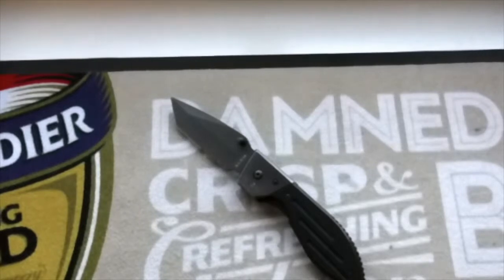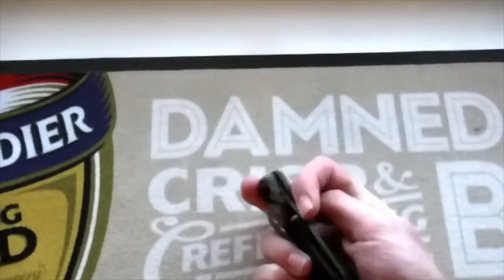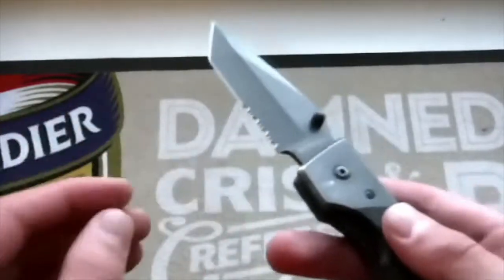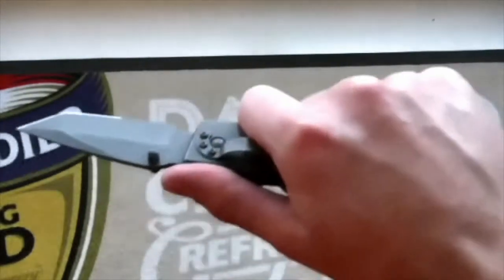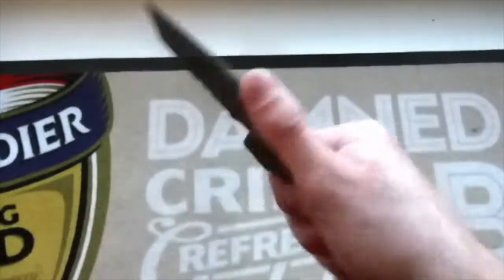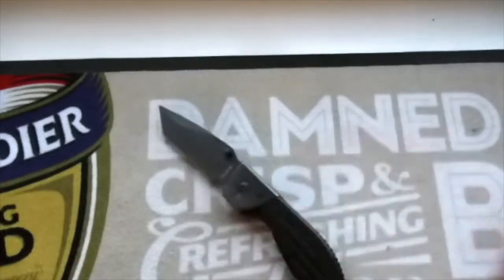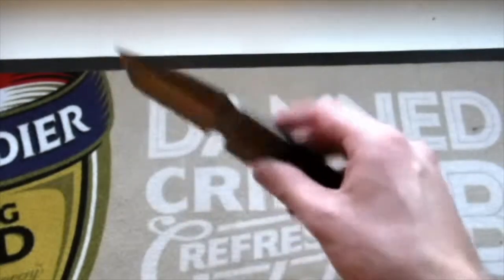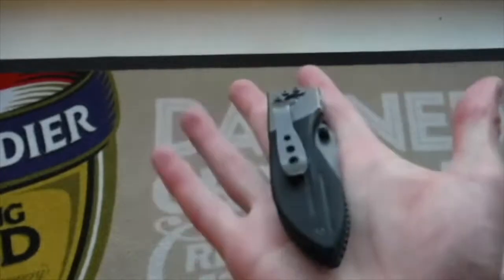Ka Bar Warthog Folder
How do ladies and gentleman and today i will be reviewing the Warthog folder (have to state folder as they made a fixed blade knife called the warthog as well)  by American knife company Ka Bar.